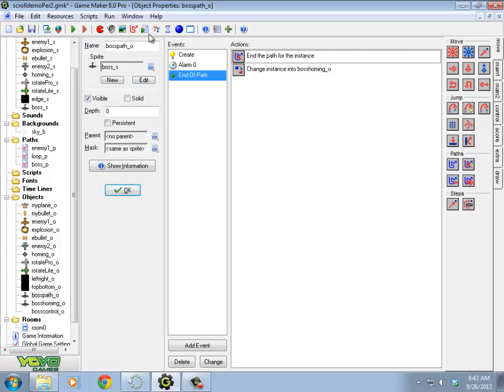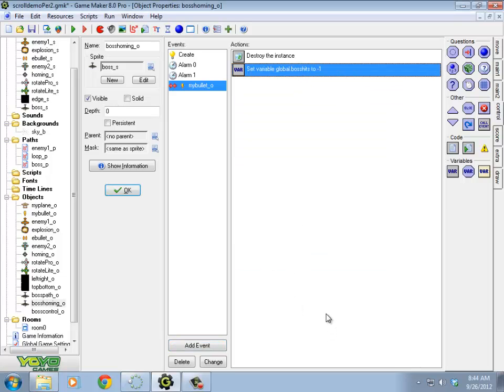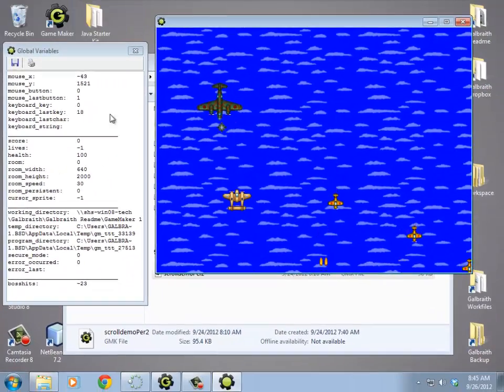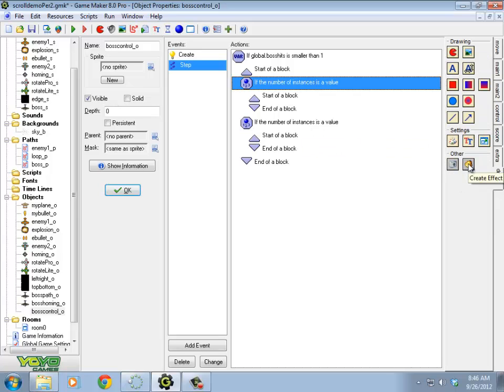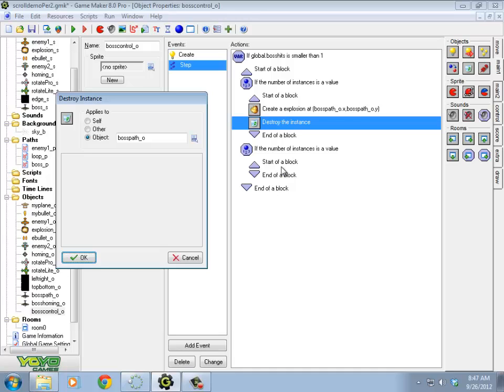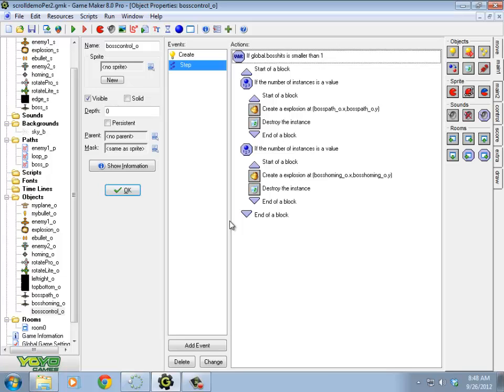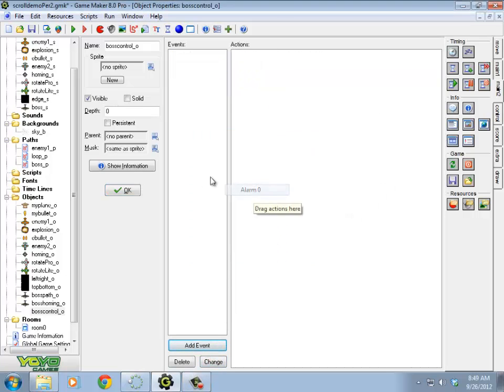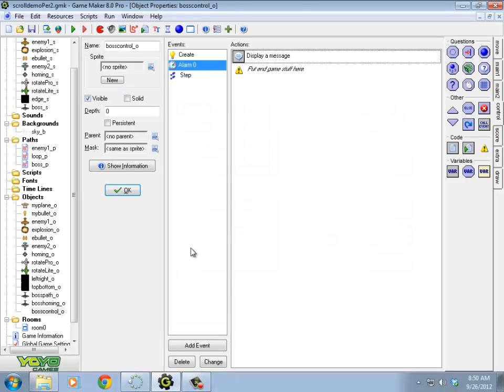Scrolling Shooter: Part 8